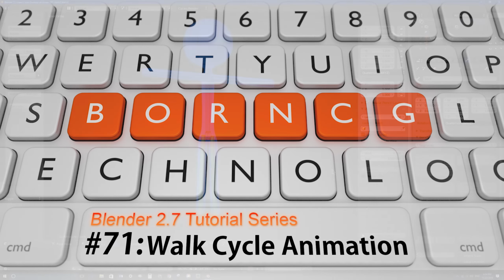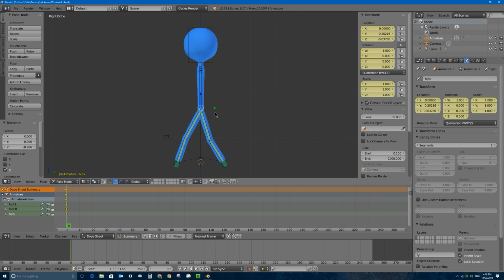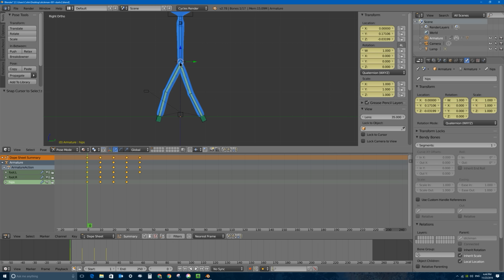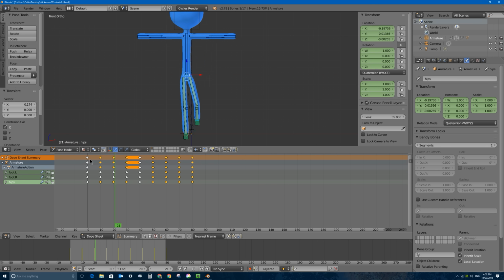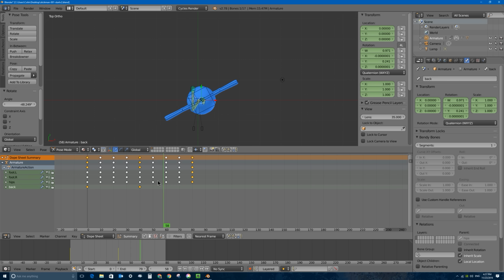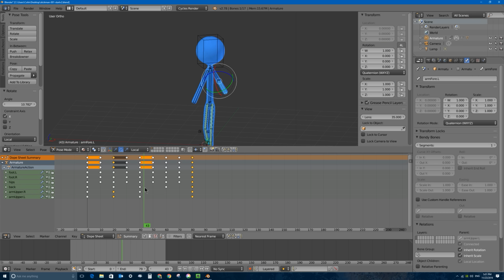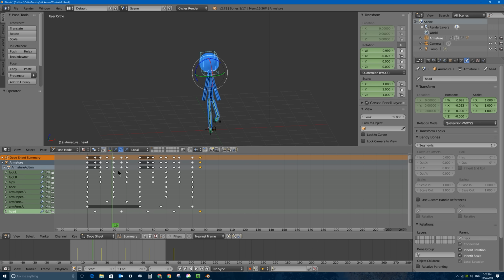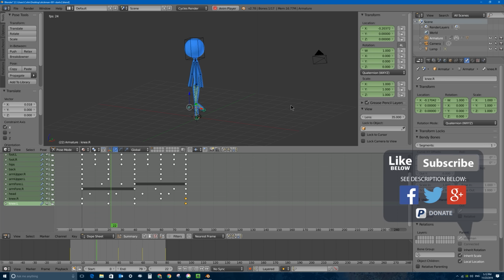Blender 2.7 Tutorial #71: Animating a Walk Cycle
In this Blender 2.7 Tutorial #71 I cover:

- How to animate a walk cycle of a human character.
- Animating a character with bones (an armature).
- The 4 Keyframes of a basic walk Cycle: Stride (Y), Falling, Passing, Tall (Falling Forward)
- Specifics of a walk cycle: swaying, hip roation. shoulder rotation, drag, etc.